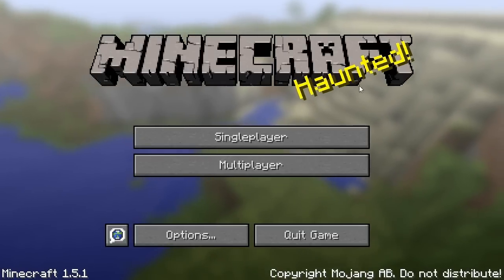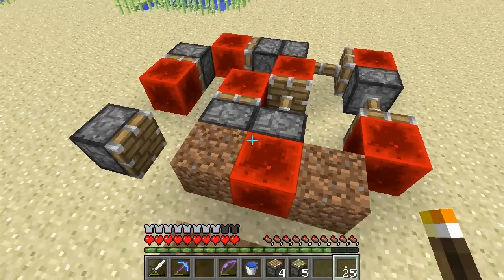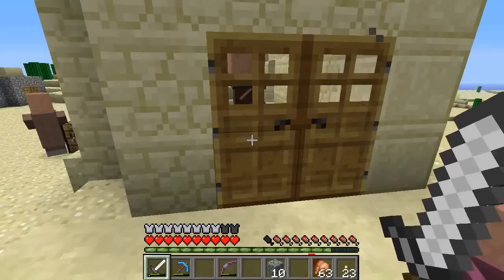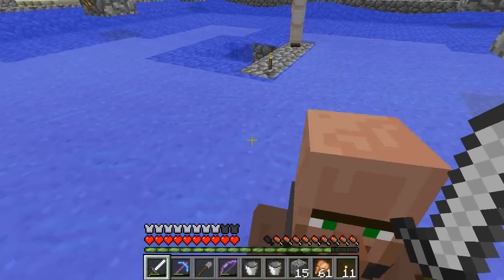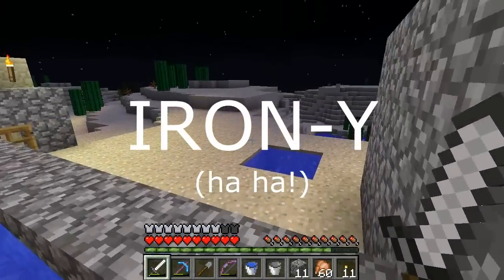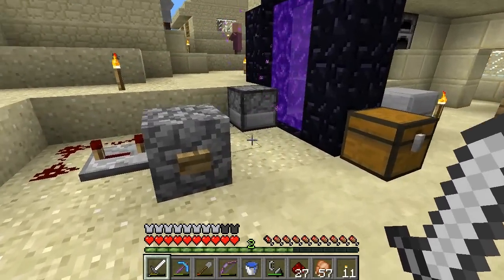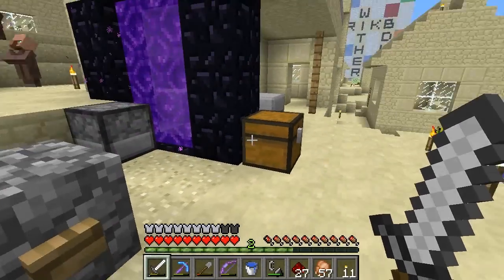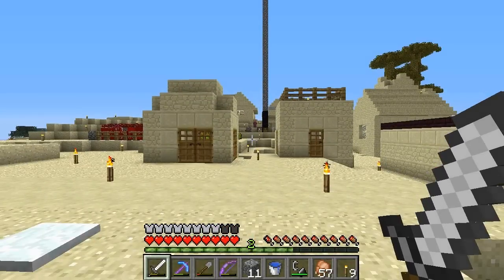MINECRAFT E&T 138: Science bits! Redstone, zombies, and portals...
I do some experimental tinkering with a few aspects of play that I've not done much with previously.

Minecraft Exploration and Tactics is a "Let's Play" series where I, Brian, focus on exploring and strategy.